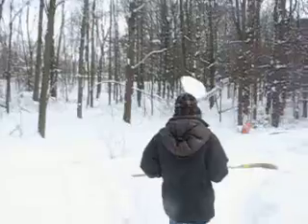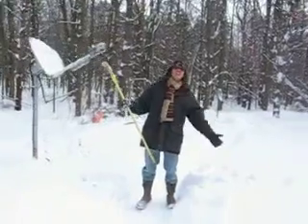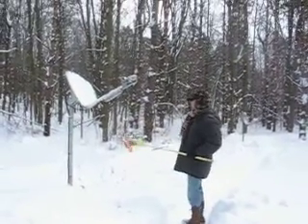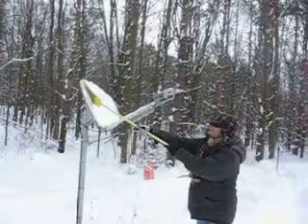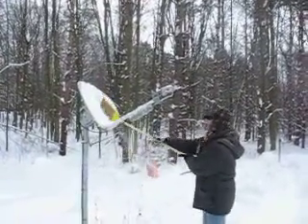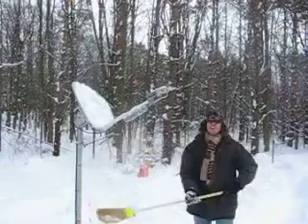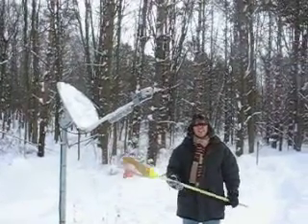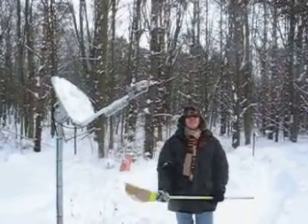Broom That Dish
Snow on th dish! The old broom the dish trick.